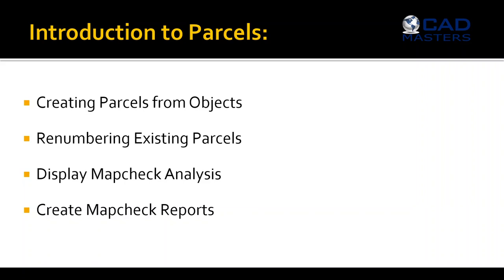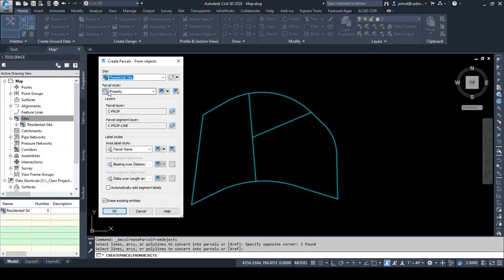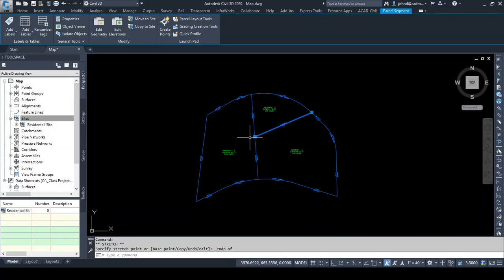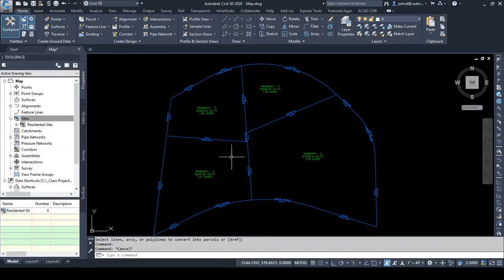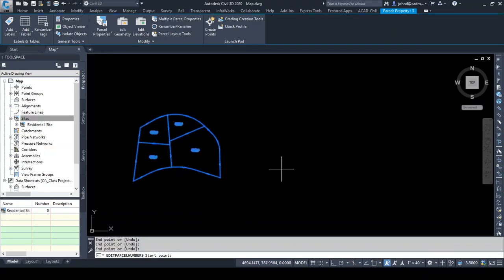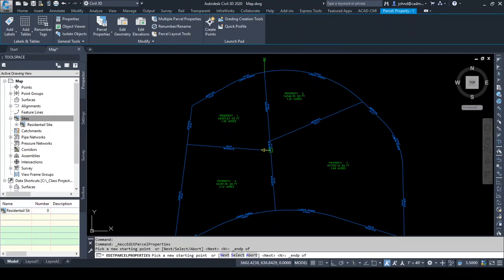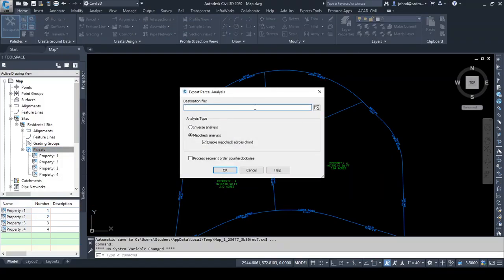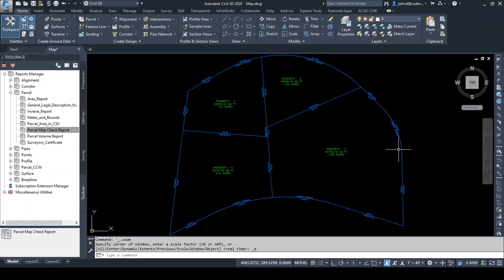Civil 3D Parcels Intro